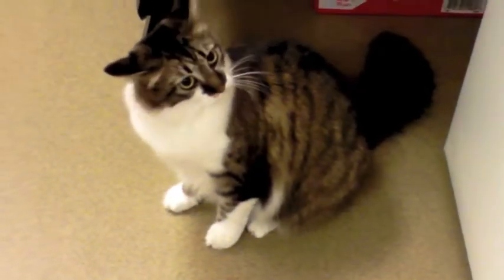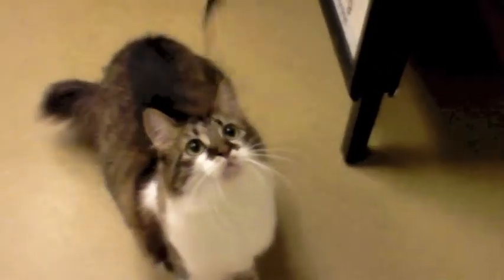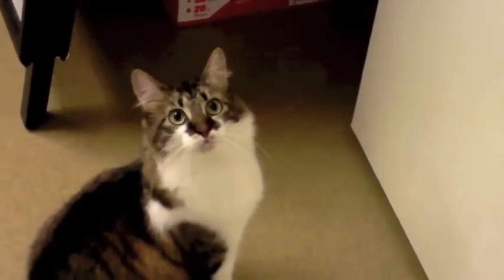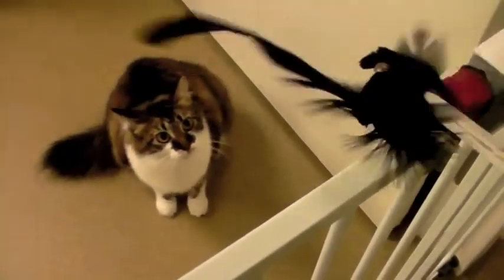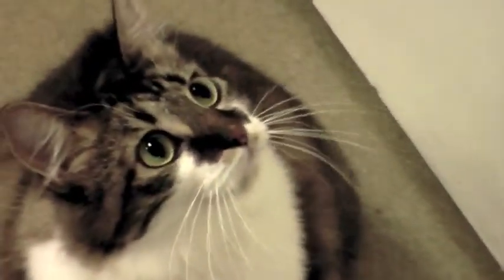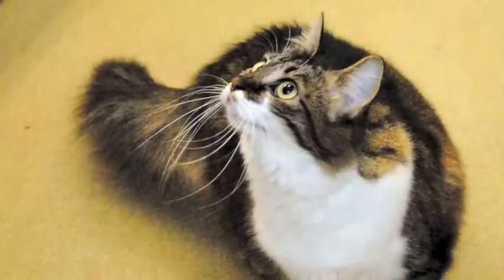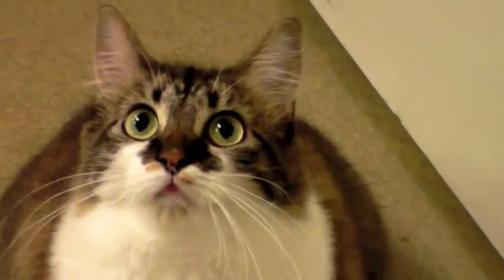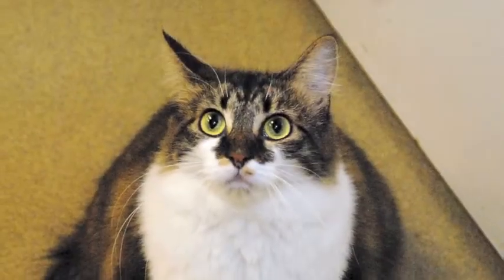Queenie is looking for a home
Archive video of a beautiful long-haired cat that was adopted from Talbot Humane. Queenie was a favorite in the office, but did not stay there very long. Video by Chris Snead Polk